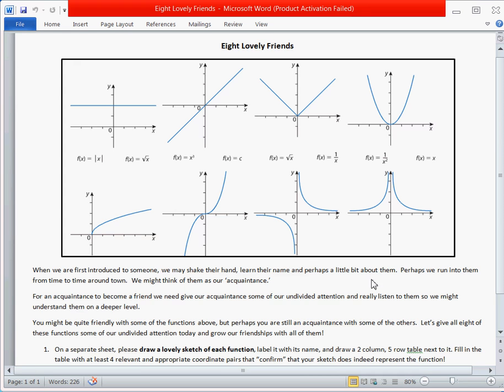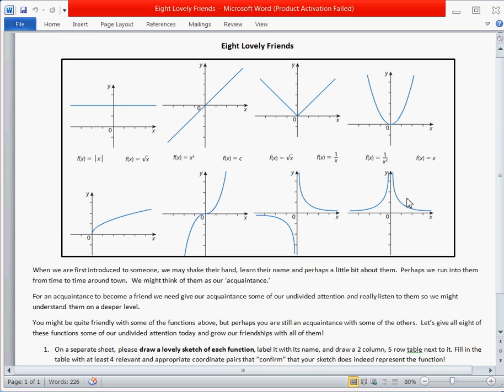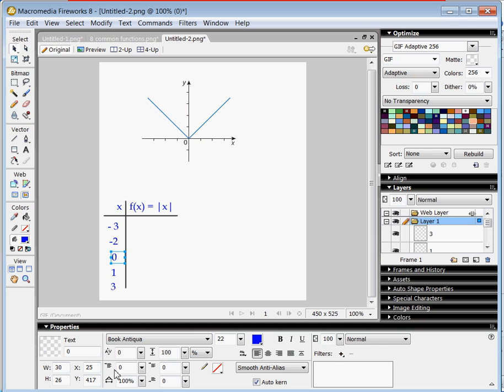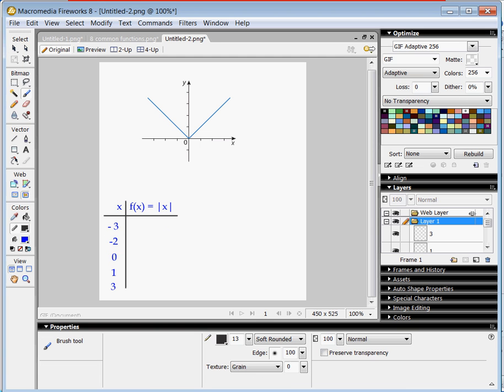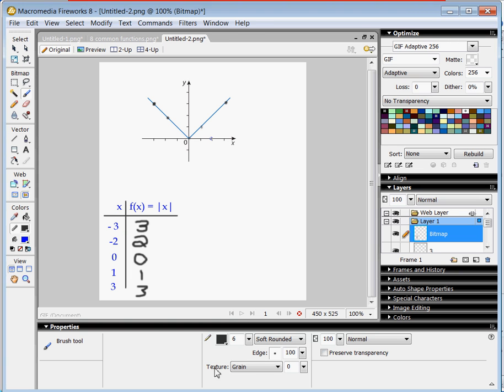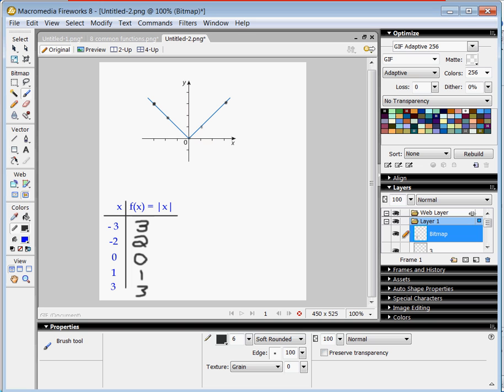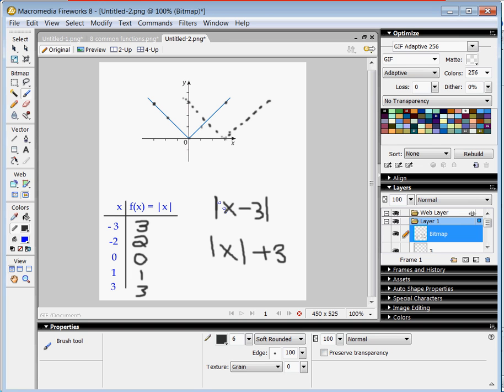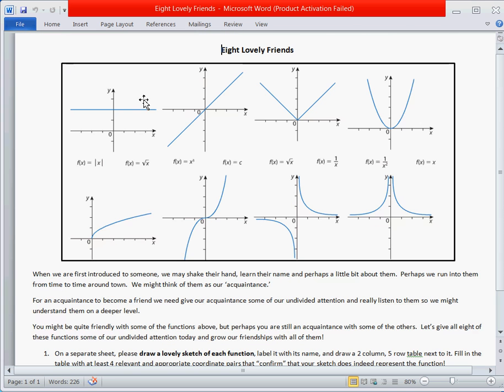8 Lovely Friends